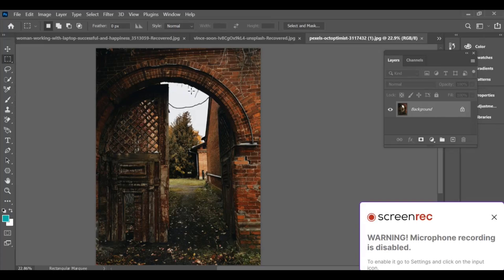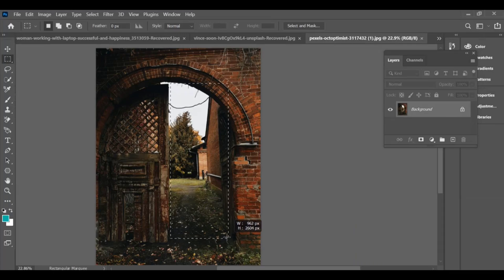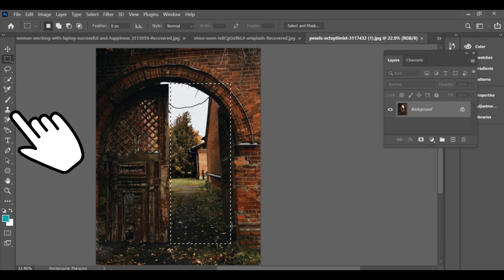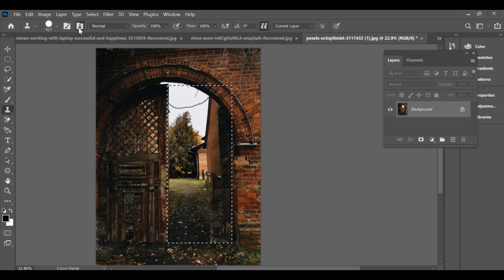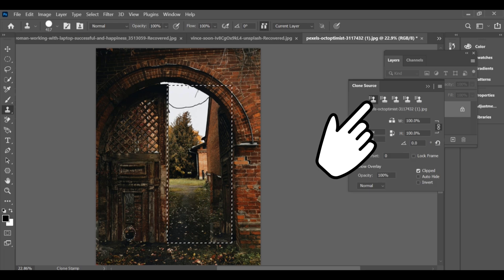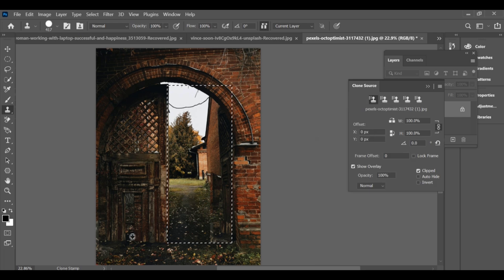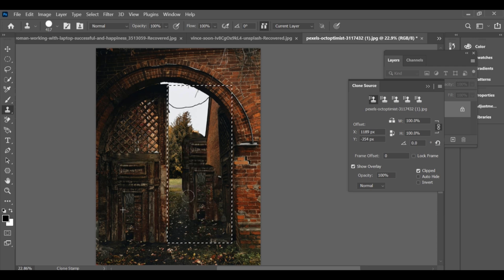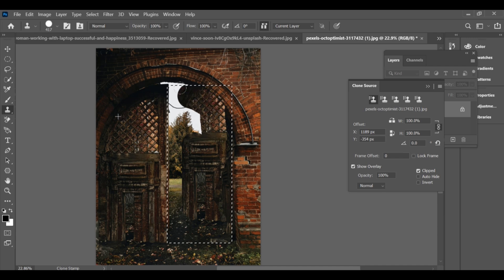HDR 4K en Tendencia | Relleno de Entrada Photoshop | Editing | BP Drop | CC A380F #275